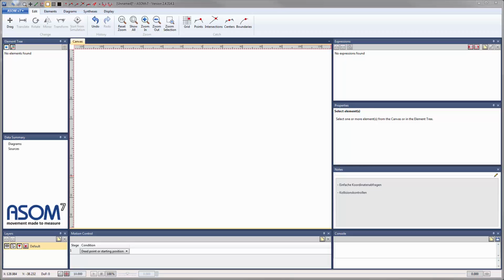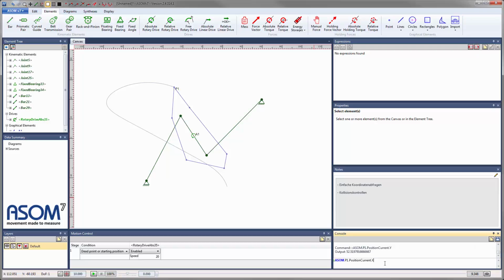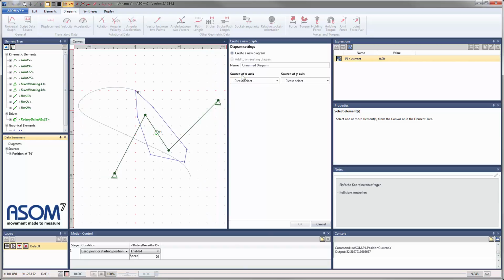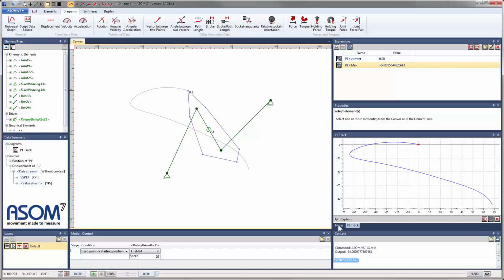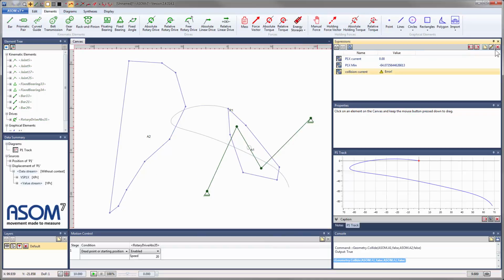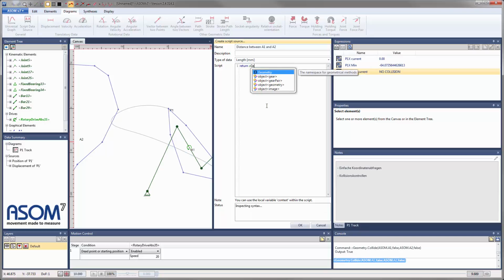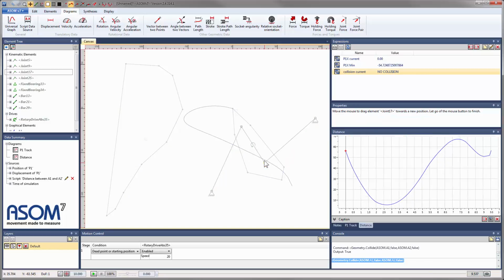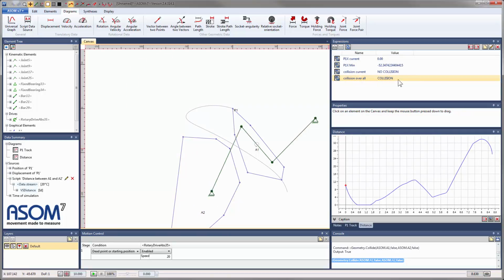ASOM: Tutorial 010 – Parser and Expressions I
ASOM Kinematics Software: Tutorial 010 – Parser and Expressions I.

In this tutorial, you learn the basics of script programming in the console and the expression window of the ASOMv7 kinematics software – so you can automate your own evaluations and collision checks going forward. To this end, parsers for path coordinates, extreme values, and collision queries – optionally with an adjustable offset – are created for a kinematic simulation of a simple mechanism. The collision checks take into account not just the path or trajectory of the kinematic elements or coupler points, but the complete intersection of the corresponding bodies.

The content of the tutorials is usually demonstrated on specific kinematics or multi-link systems, but can be applied to any kind of kinematics – such as six-bar systems, six-link guide mechanisms, parallel-motion linkages, slider-joint kinematics, slider-crank systems, guide mechanisms, scissor mechanisms, and many other kinematic systems.